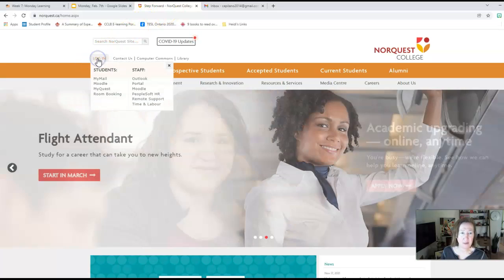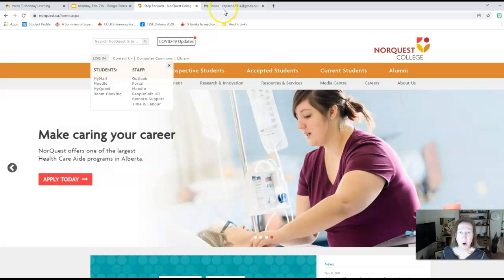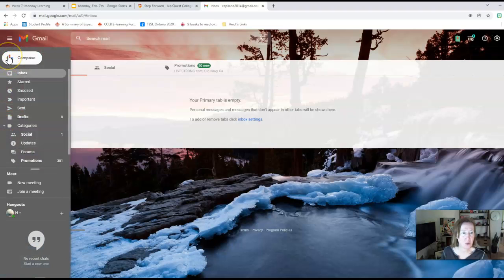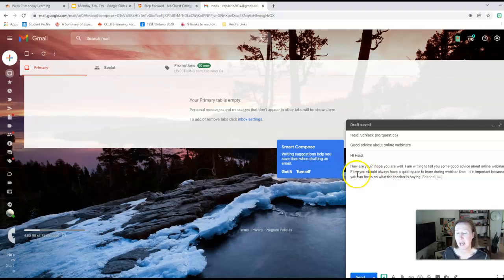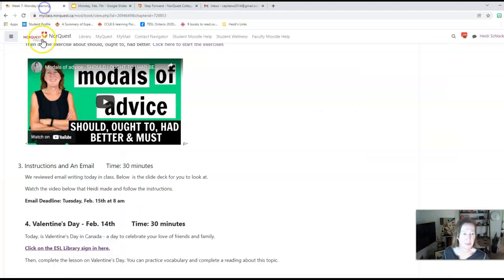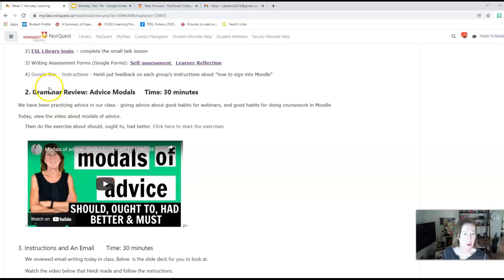Instructions Video: How to send an informal email to Heidi